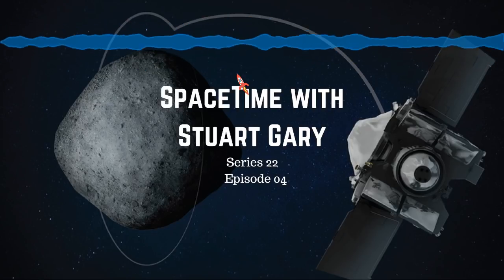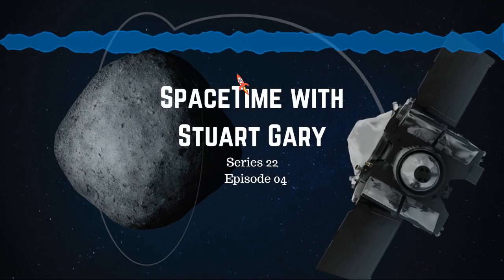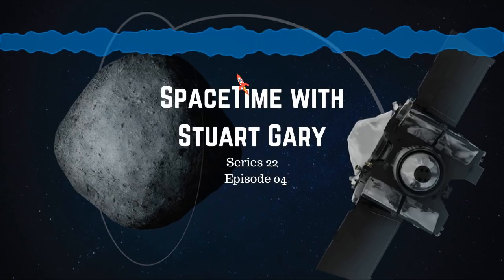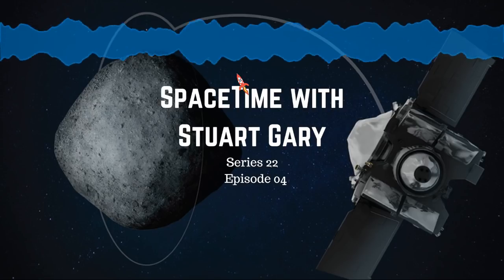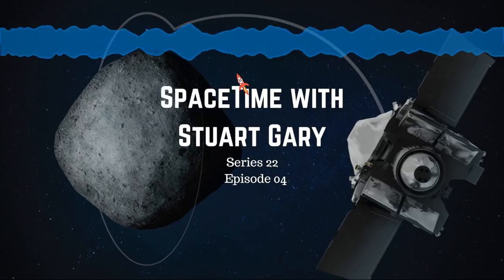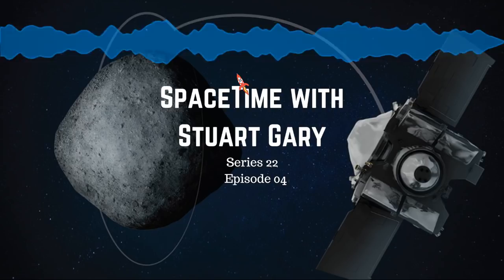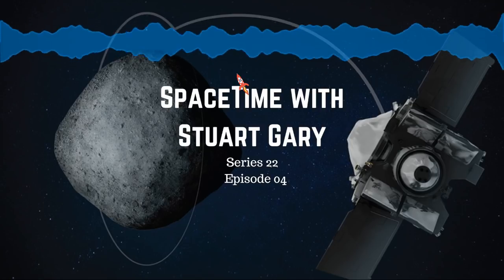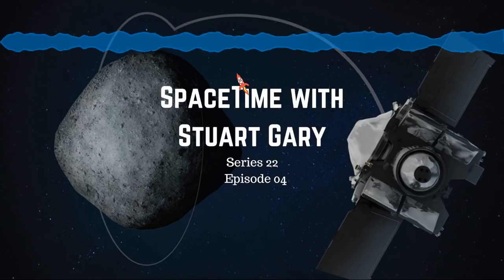First Clue to the Makeup of Dark Matter | SpaceTime with Stuart Gary S22E04 | Astronomy Podcast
The world’s premier astronomy and space science podcast.
(mobile friendly).
*The first clue to the makeup of dark matter
There’s evidence that star formation can heat up and move dark matter around.

*OSIRIS-REx enters orbit around asteroid Bennu
NASA’s OSIRIS-REx spacecraft has achieved orbit insertion around the near-Earth asteroid Bennu.

*Mystery deepens as to what powers coronae around monster black holes
A new study has found magnetic fields around supermassive black holes at the centres of galaxies don’t appear to be strong enough to power the "coronae," clouds of superheated plasma seen around them.

*Last year….
In 2018 the Moon moved a further 3.8 centimetres away from the Earth.  The Sun lost over 174 trillion tonnes of its mass resulting in the Earth’s orbit increasing by 1.5 centimetres.  Over 150 billion new stars were formed in the visible universe.  The Andromeda Galaxy moved 3.5 billion kilometres closer to Earth.

And the Universe expanded by over 60 trillion kilometres due mostly too dark energy.  What will 2019 bring?

*Two more Chinese launches to end off the year
Beijing has carried out two more rocket launches to round out 2018 with no less than 39 missions – more than any other nation.

The rate of men dying from malignant melanoma has risen around the world.
Half of all Australian adults consuming more sugar than World Health Organisation recommendations.
Archaeopteryx confirmed as the transitional fossil between dinosaurs and birds.
Migrating Neolithic farmers from the East brought their dogs with them as they spread into Eurasia.

To receive the Astronomy Daily Newsletter free, direct to your inbox...just join our mailing list